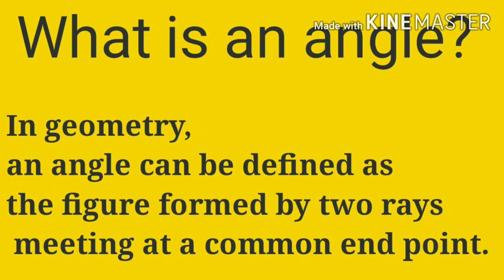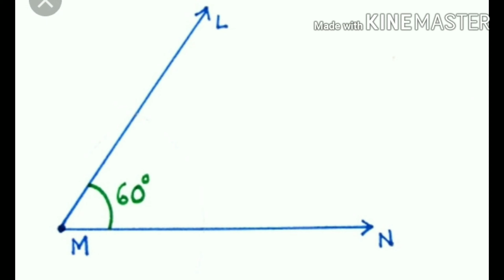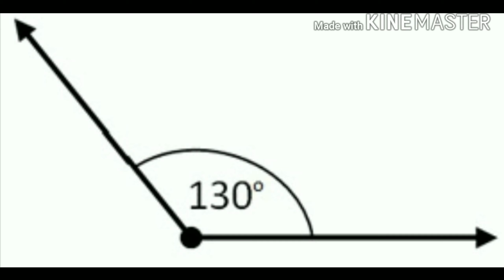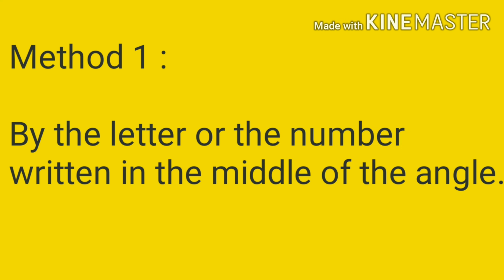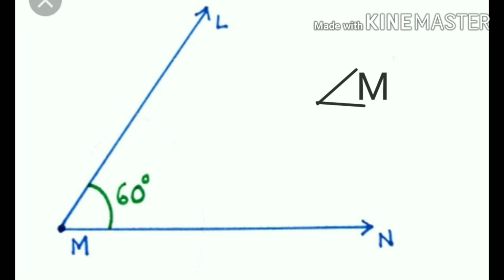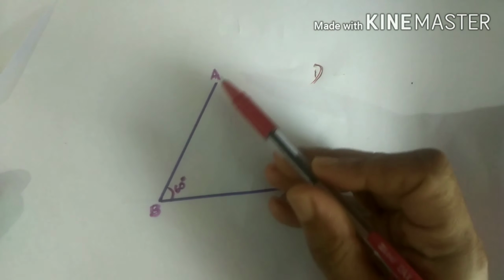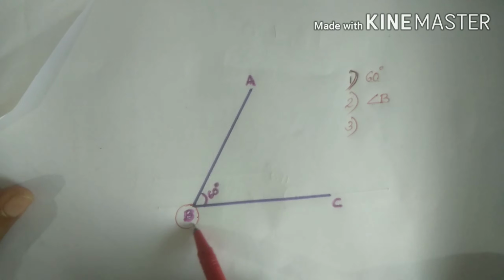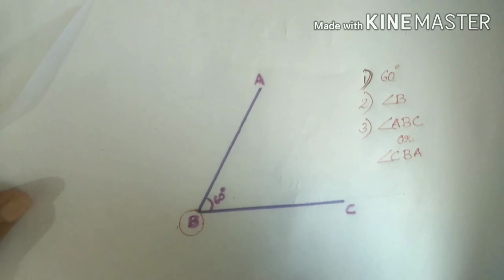Class Vll - Maths - Lesson 1 - Adding Angles - Part 1